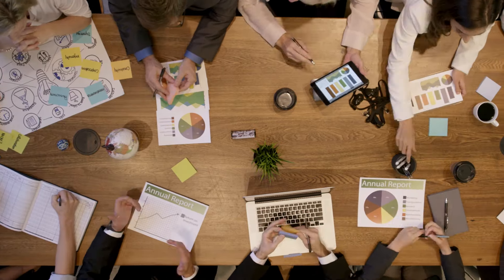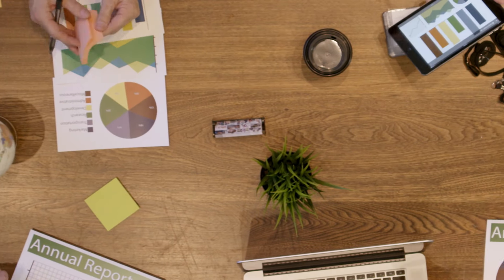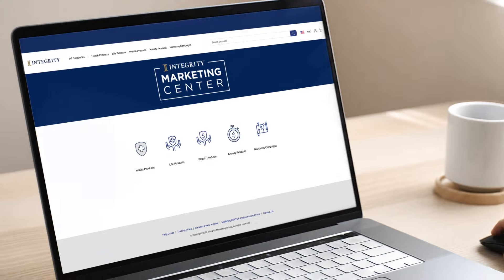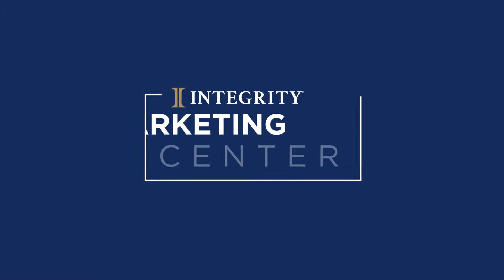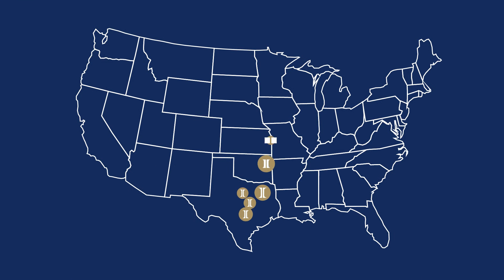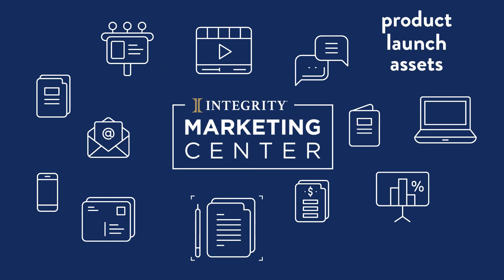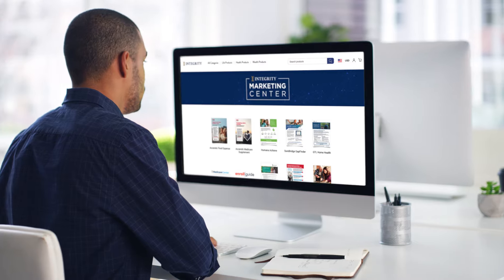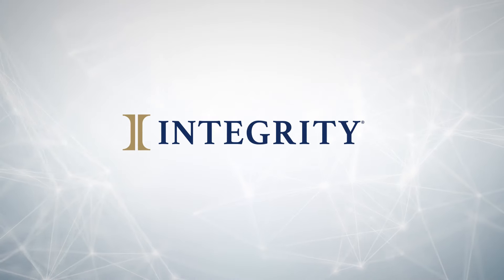Integrity Announces New Proprietary MarketingCENTER Platform Available Exclusively to Partners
At Integrity, we’re always working to help our Partners reach and serve more American consumers. That’s why we’re so pleased to now offer them MarketingCENTER — our exclusive, easy-to-use online marketing platform. With MarketingCENTER, Integrity Partners have access to an extensive library of marketing assets and carrier-approved materials. It’s one more way Integrity is innovating the industry.